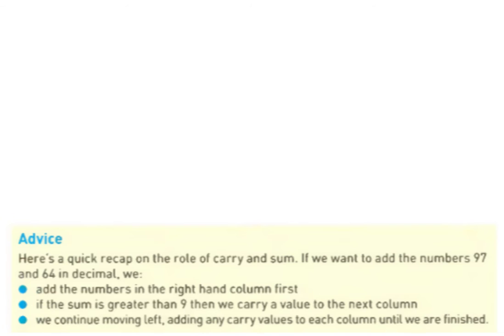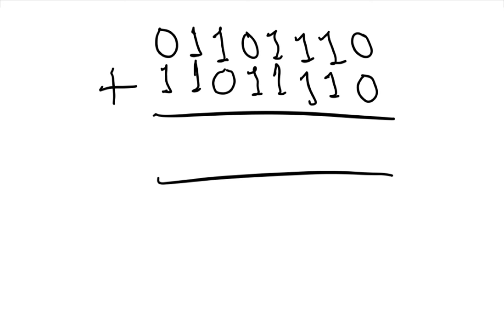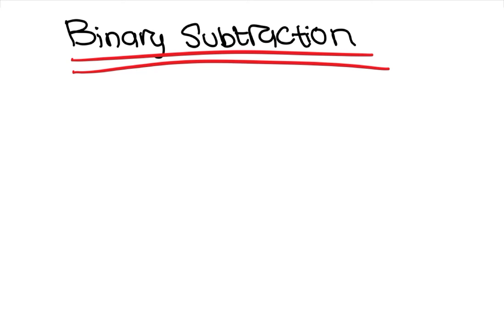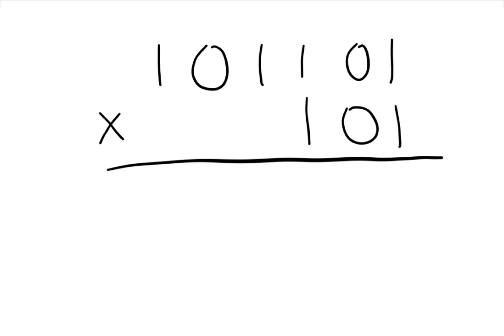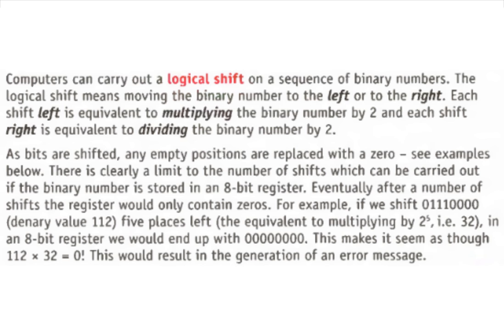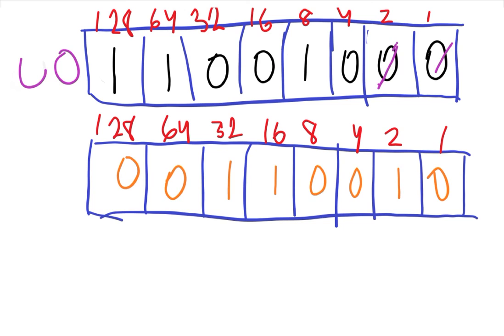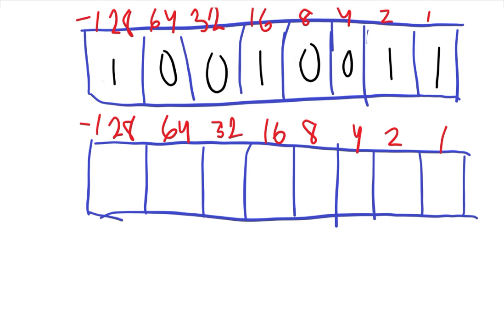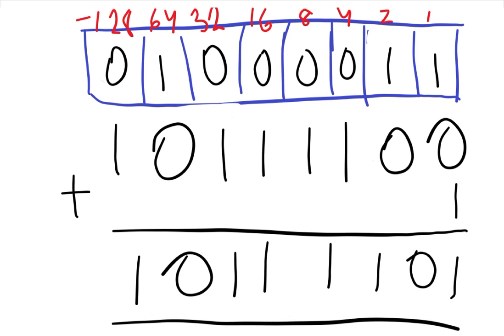Binary Addition & Overflow | Binary Subtraction & Multiplication | Logical Shifts | Two's Complement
Get to know all about Binary addition, overflow error, binary subtraction, binary multiplication, logical shifts and two's complement, in this video.
Binary addition is the operation of summing numbers in binary form. It works like a "normal" (decimal) addition, but the number can have only zeros and ones as digits, so if the sum exceeds 1, you must carry 1 to the next bit. Sometimes, when adding two binary numbers we can end up with an extra digit that doesn't fit. This is called an overflow error. The process of binary subtraction is the same as the arithmetic operation of subtraction that we do with numbers. Since only 0 and 1 are involved here, we may sometimes need to subtract 0 from 1. In such cases, we use the concept of borrowing as we do in an arithmetic subtraction. The binary multiplication is very much similar to the usual multiplication method of integers. First, we need to multiply each digit of one binary number to each digit of another binary number. And then add them all together to get the final result. In computer science, a logical shift is a bitwise operation that shifts all the bits of its operand. The two base variants are the logical left shift and the logical right shift. This is further modulated by the number of bit positions a given value shall be shifted, such as shift left by 1 or shift right by n. Two's complement is a mathematical operation to reversibly convert a positive binary number into a negative binary number with equivalent value, using the binary digit with the greatest place value to indicate whether the binary number is positive or negative.

0:00 Intro
0:30 Binary Addition
3:01 Overflow error
5:48 Binary Subtraction
8:08 Binary Multiplication
10:20 Logical Shifts
13:35 Two's complement
18:57 Outro

What is Studimation?
Studimation is an educational/entertainment channel for students and adults alike the purpose for this channel is to make education easy and fun. Studimation is a brain child of Zainab Khan, she herself is a student and at a very young age she got the idea of creating a YouTube channel for kids all around the world specially to help learn those boring and mundane subjects in a fun and entertaining way that otherwise kids would never want to learn. Studimation is just not restricted to education, it also has some fictional stories to tell and to stimulate students brain in a very thought provoking way. The channel tries to create videos which cover wide varieties of topics and simultaneously entertains its viewers